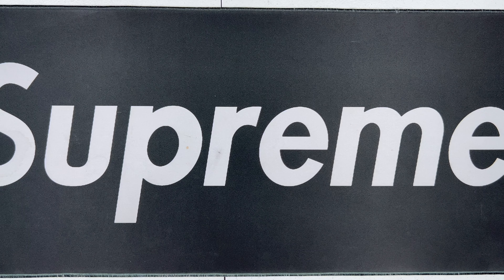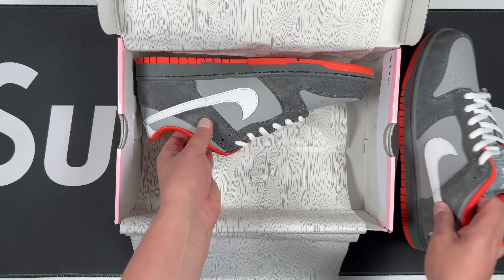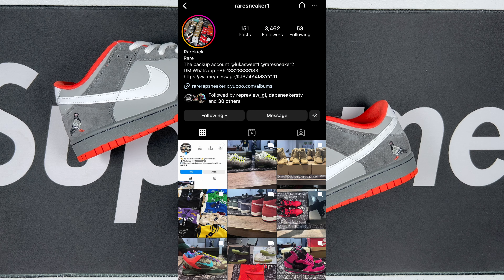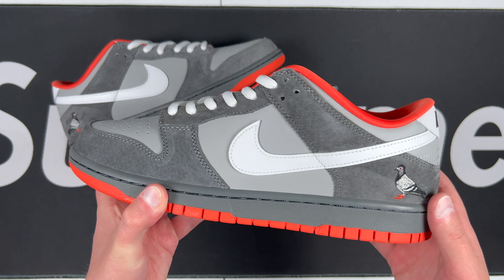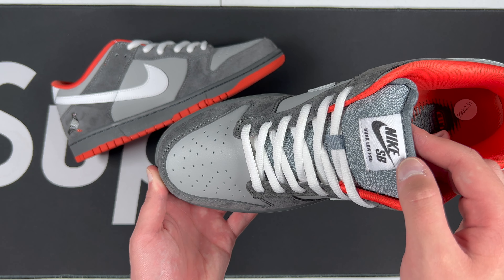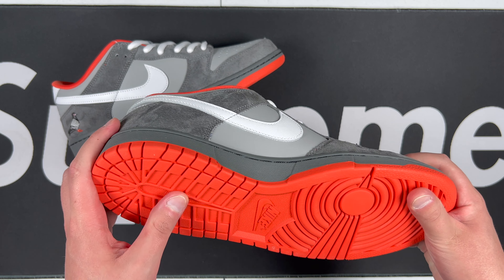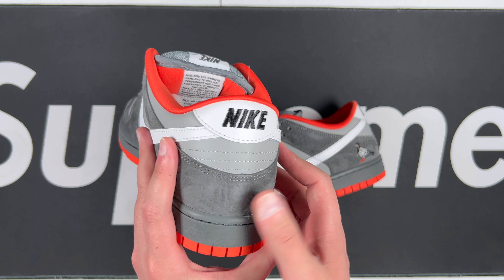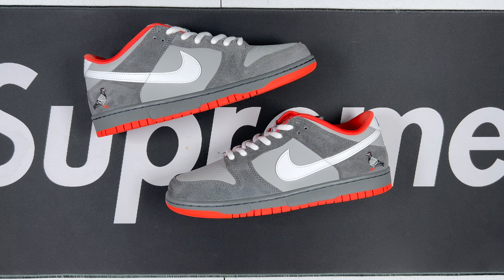Headin' To the Big Apple With the Nike SB Dunk Low "Pigeon NYC"